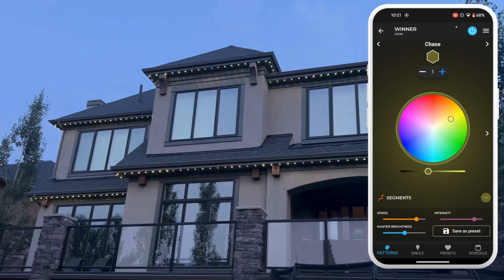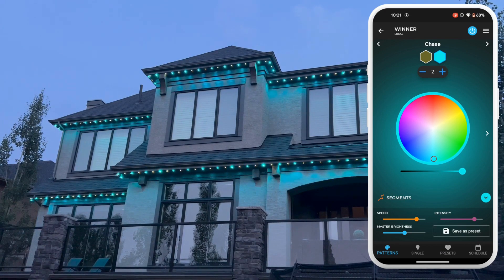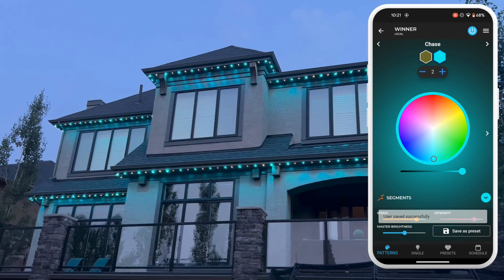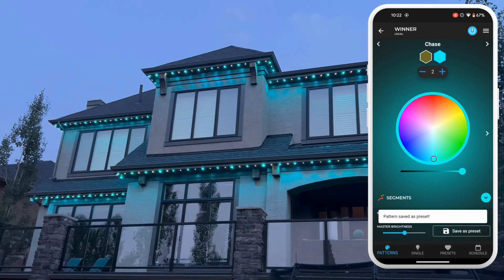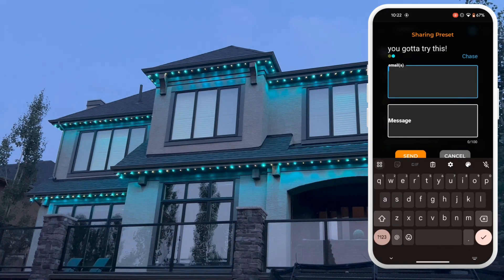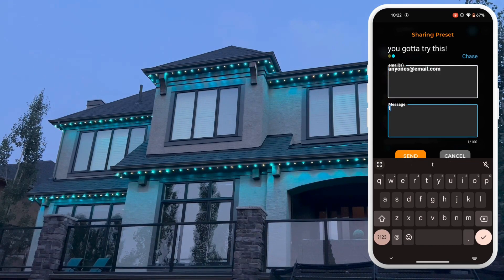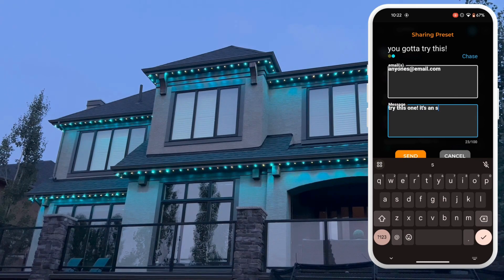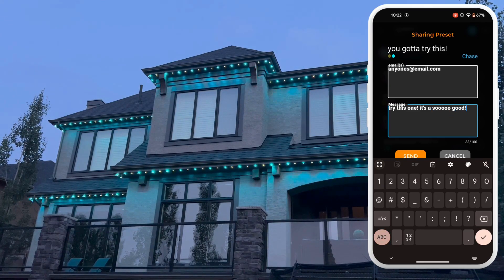Watts 2.0 - Share Presets Tutorial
The Watts 2.0 App is one of the most robust LED Control solutions on the market. Our unique cloud-based preset system allows for more presets than you will ever need, and the ability to easily share presets between friends, family, and neighbors.  Join us while we showcase some of our unique preset features in the new Watts 2.0 App for Android and iOS.